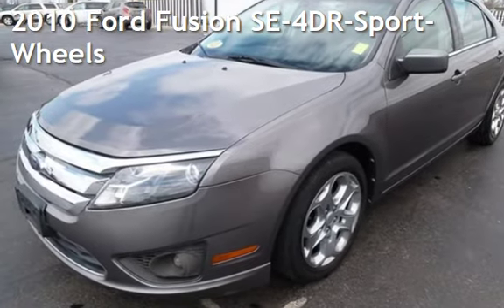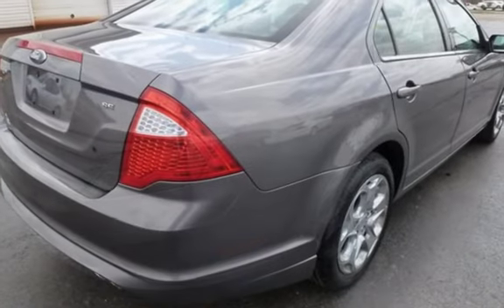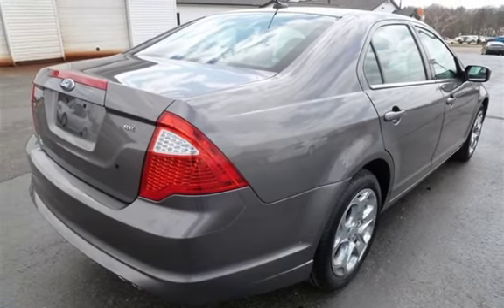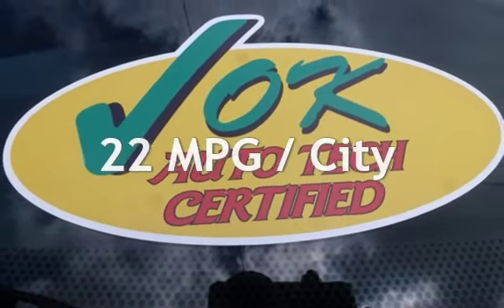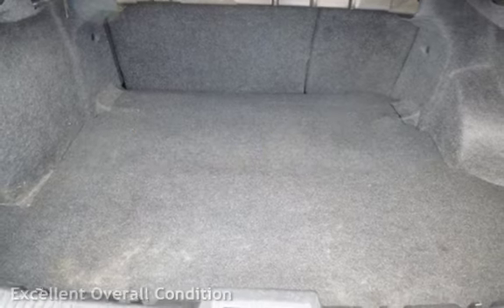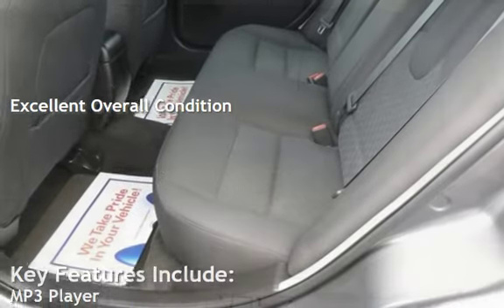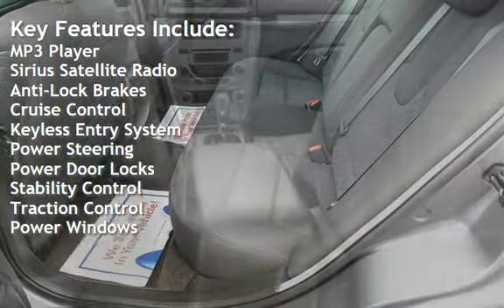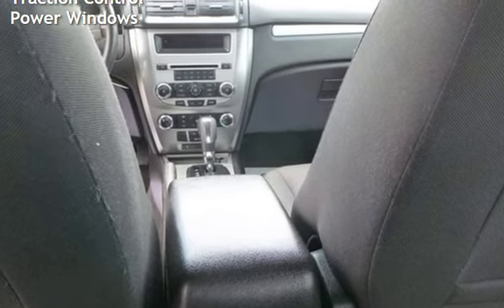2010 Ford Fusion SE-4DR-Sport-Wheels for sale in QUINCY, IL